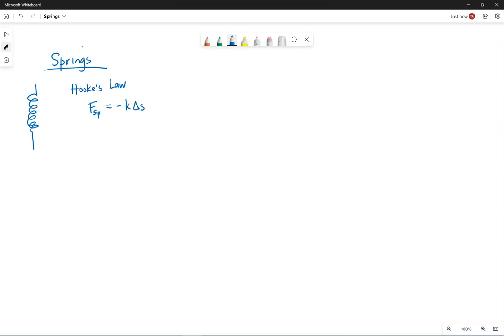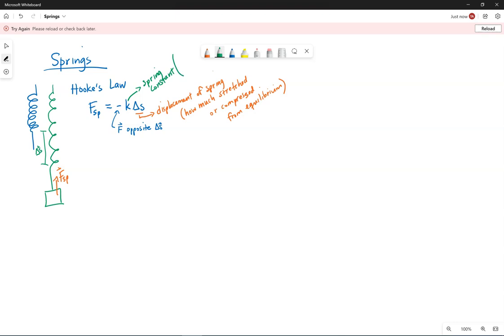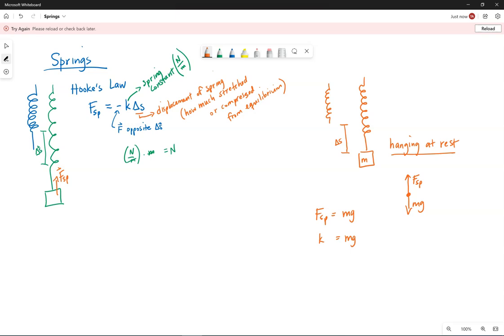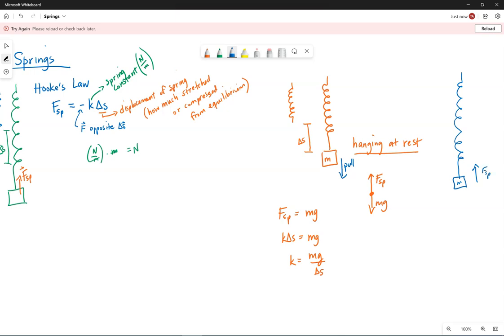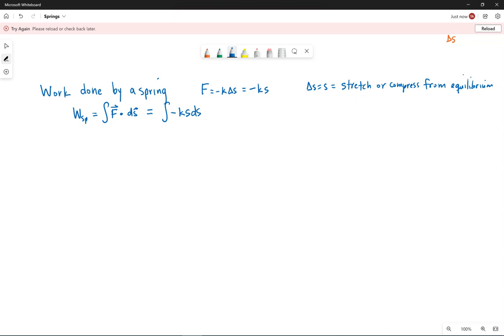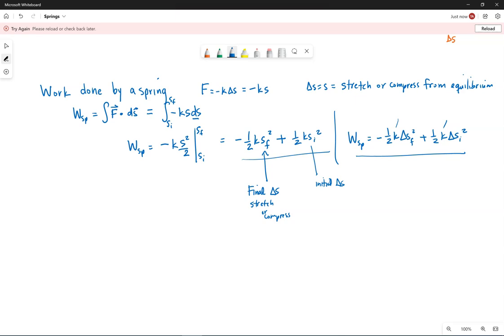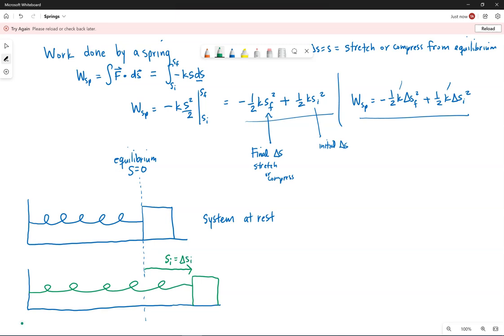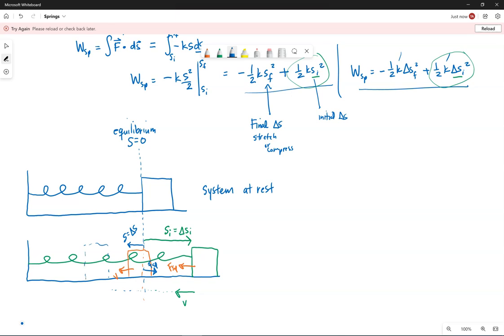Springs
This video covers springs and how to calculate the work done by a spring.